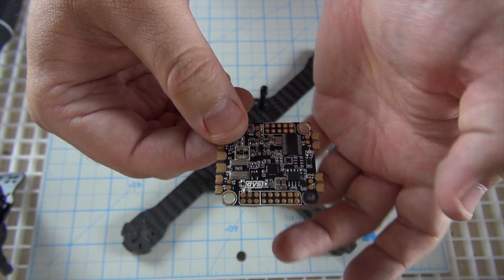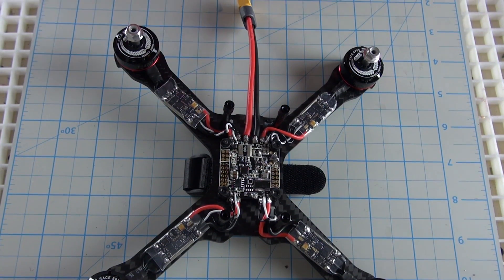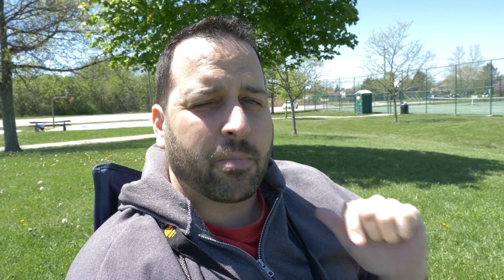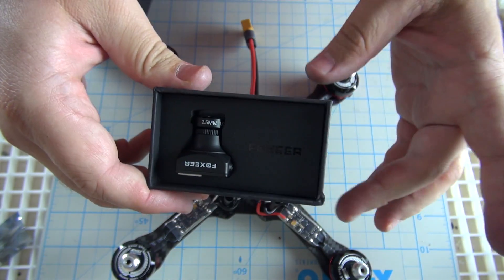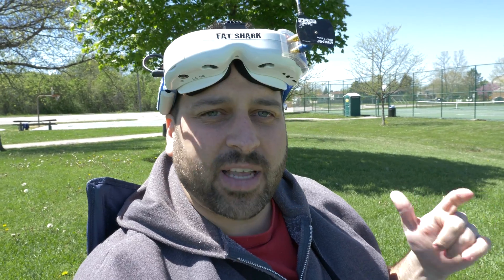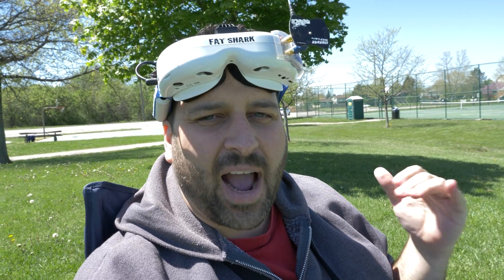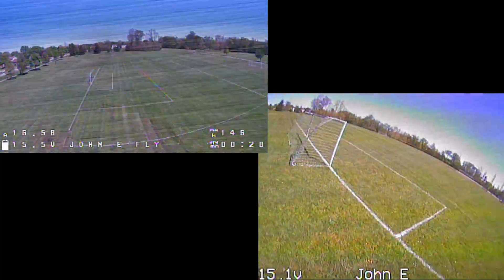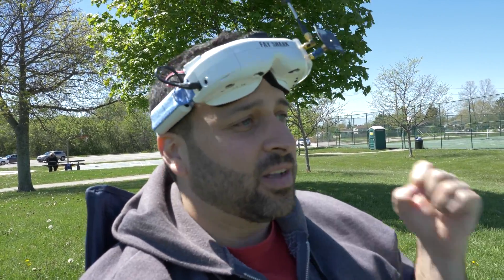RealAcc X210 Pro w/ EMAX RS2205(S) 2600Kv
Today I put together a brand new build.  The RealAcc X210 from Banggood has been serving me very well, and the cheap frame has actually worked out really well so far.  Today I decided to try adding more expensive components to the same frame (about $90 in upgrades) to see what sort of difference higher cost components would make on the same frame.

Does price matter?  Do these components make a difference?  Join me as we take a look!

RealAcc X210 V+ Build:

X210 F4 Kit